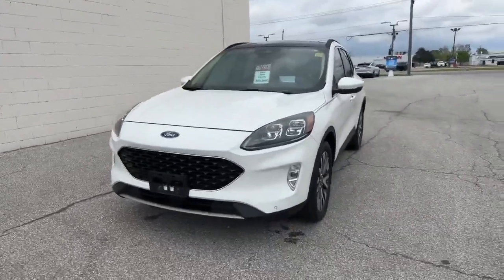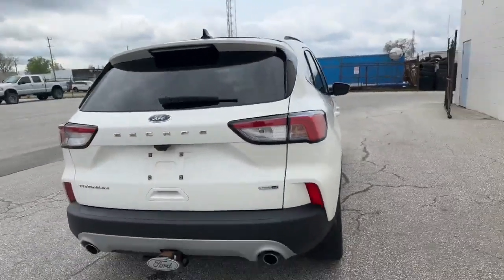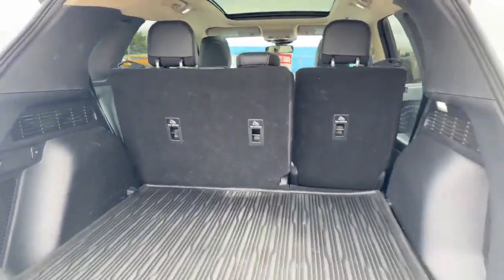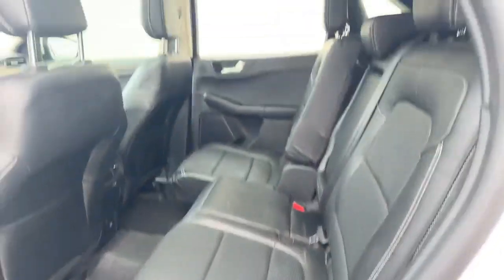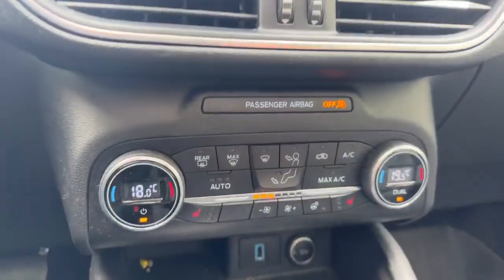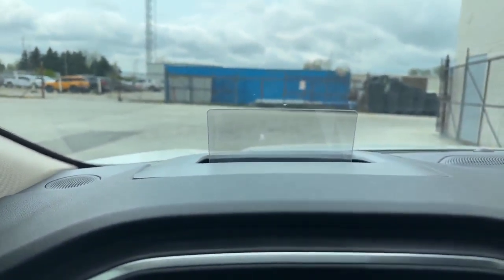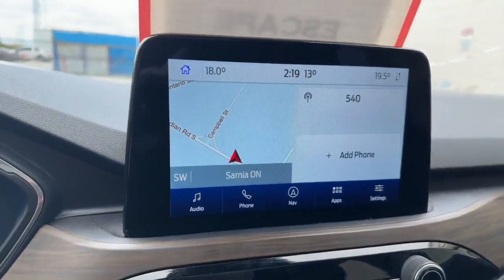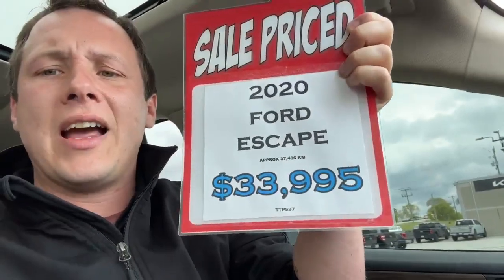2020 Ford Escape Titanium Walkaround | Finch Used Cars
Stock#: TTP537

Finch Ford Lincoln
101 Indian Rd S
Sarnia, Ontario